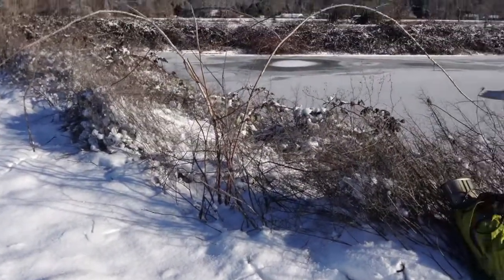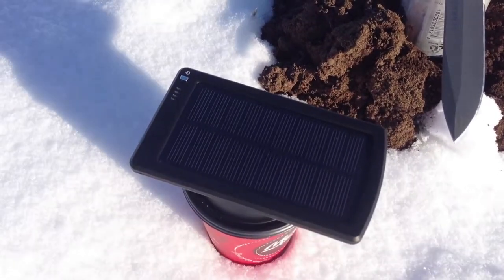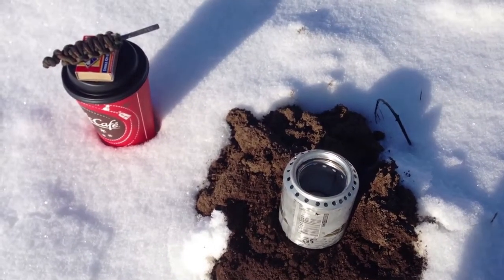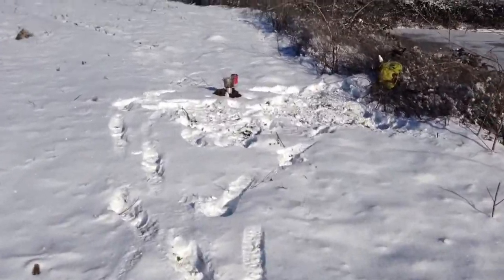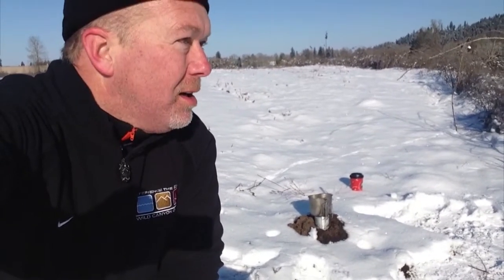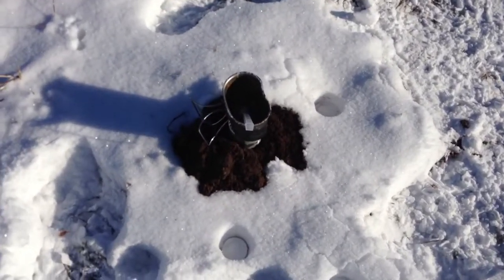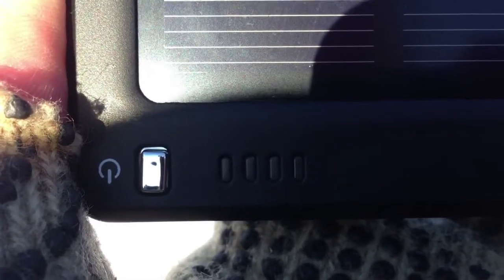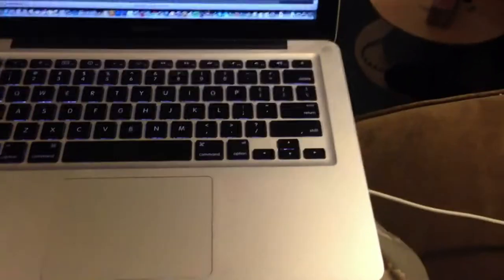Beer Can Camp Stove "Field" Test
I FINALLY get out and test my silly little beer can camp stove in the "field."